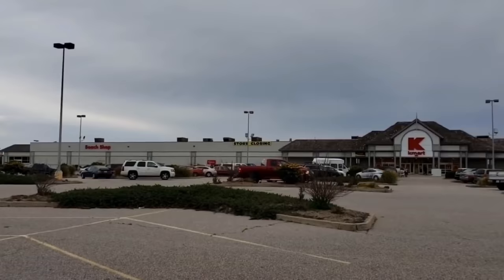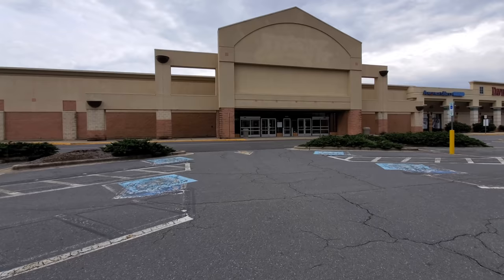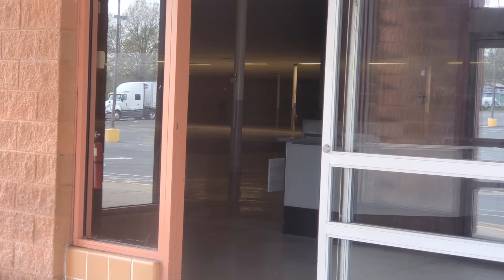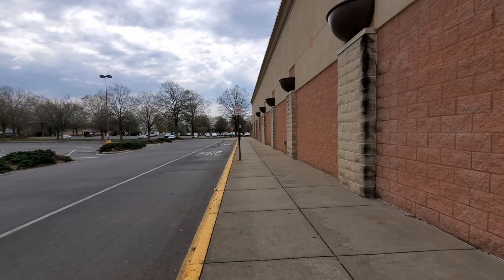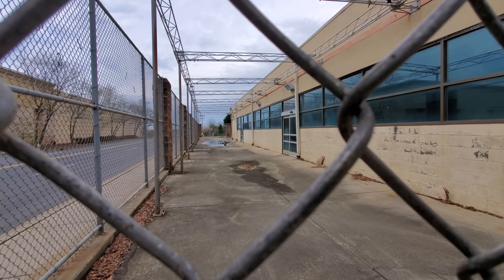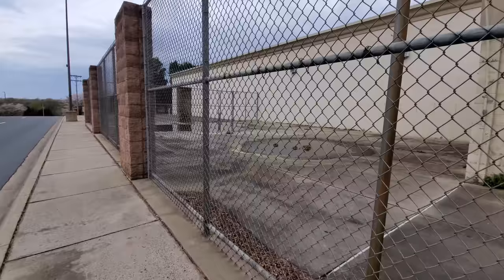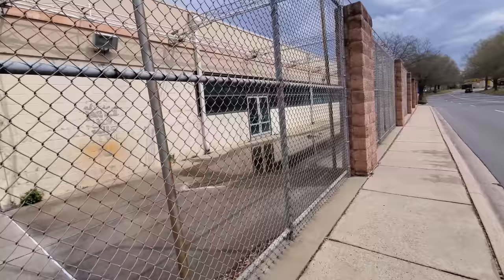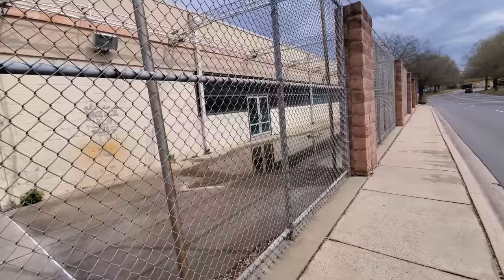Abandoned Kmart - Pineville, NC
Abandoned Kmart - Pineville, NC. This was a unique looking Kmart which wasn't uncommon on our NC trip. We saw several that had unique looks to them. All of which closed several years ago. This was one of them closing in 2016.

Many thanks to Mike Kalasnik for permission to use his Flickr photos from inside of this store in the video. Check out his Flickr account and photos from many different places here!